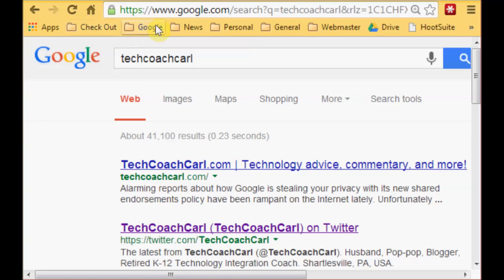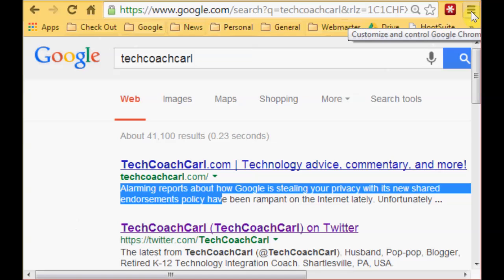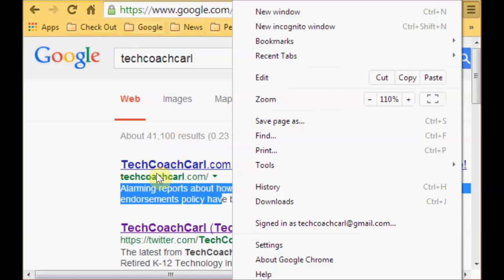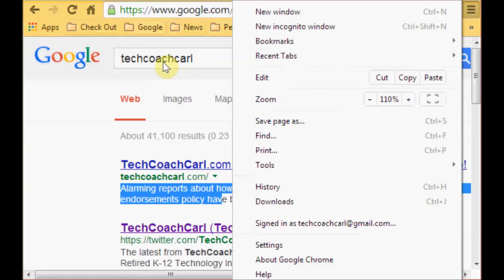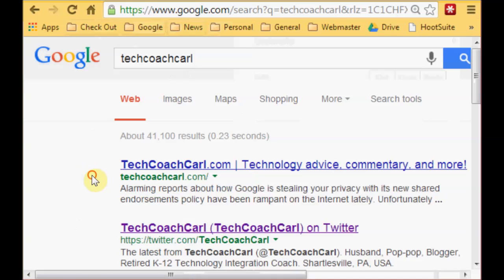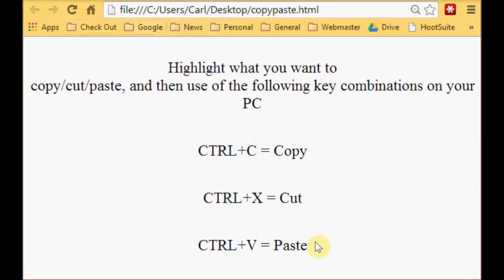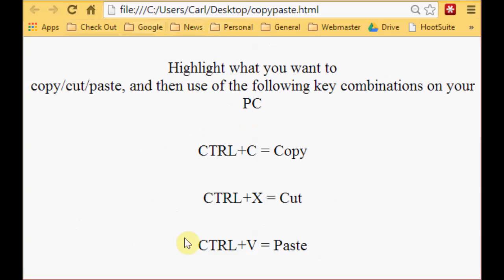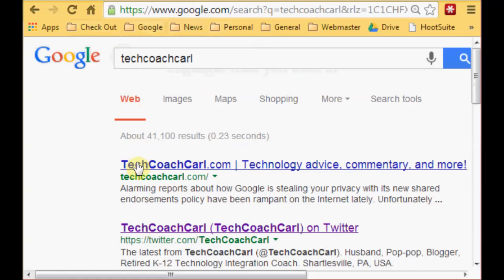Cut, Copy, and Paste in Chrome (PC)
A very basic tutorial on how to copy, cut, and paste in the Chrome web browser.